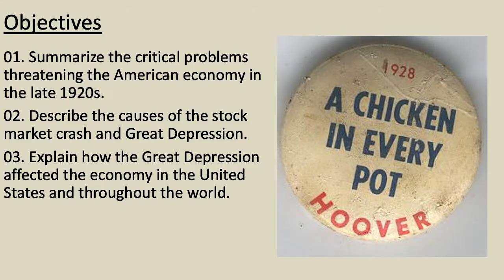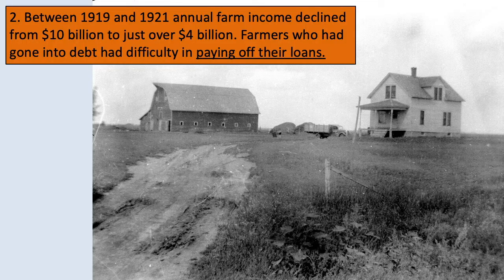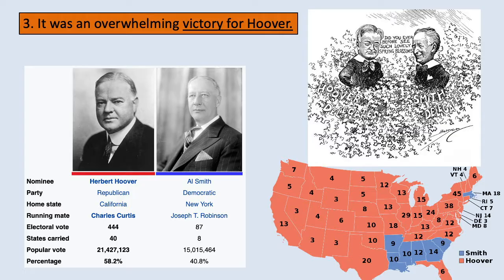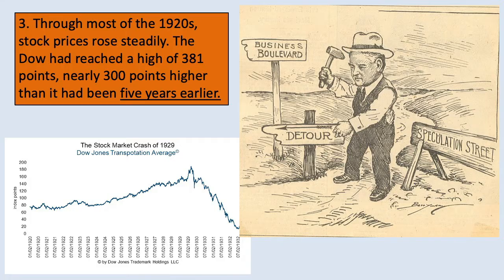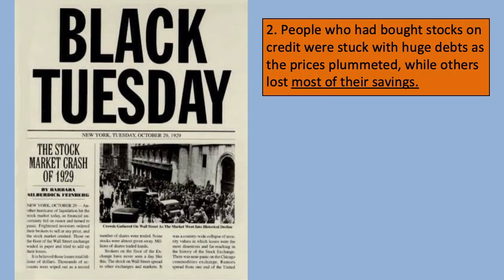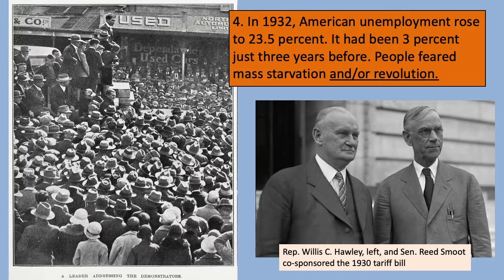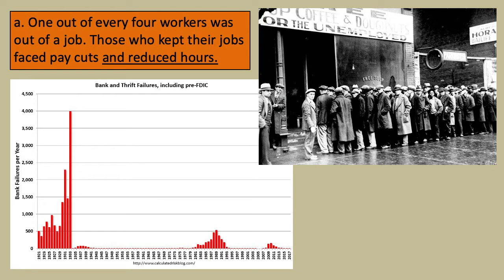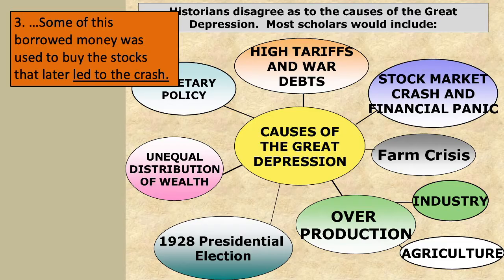Unit 6: The Great Depression; Episode: 1 Crash!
Modern U.S. History
Unit 6: The Great Depression
Episode 1: Crash!